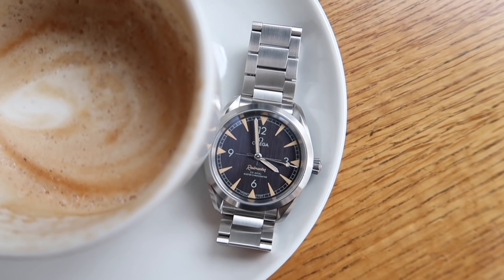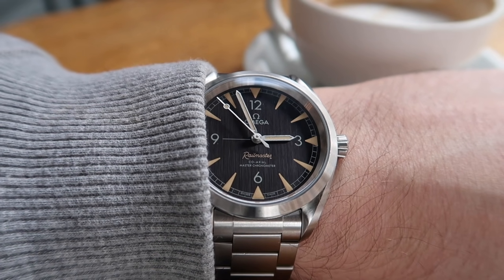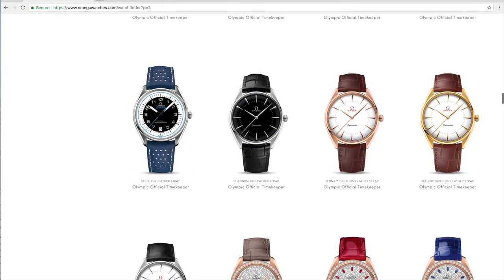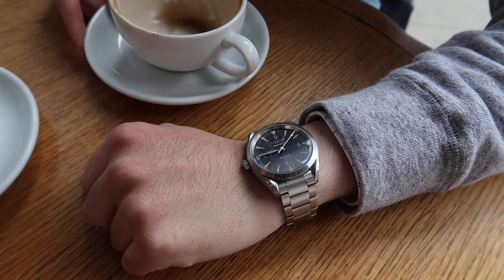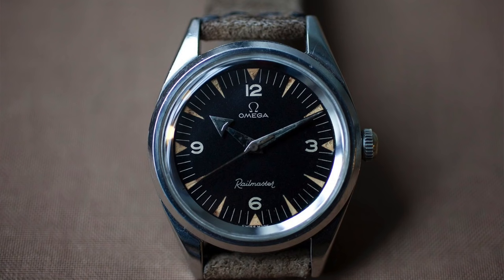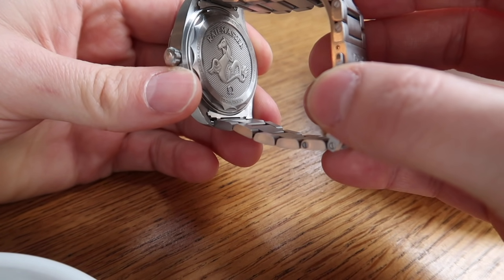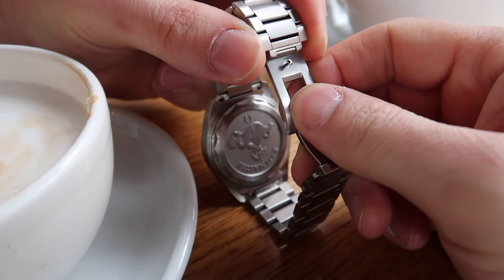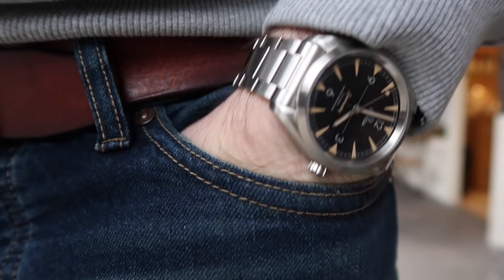OMEGA Seamaster Railmaster - Hands On and Geeky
Hi Guys,

One of my mates bought a new watch, the Omega Seamaster Railmaster 40mm. It's an amazing piece and this is my hands on review of the Railmaster. I also talk about it about the comparison between the Omega Railmaster and my Rolex Explorer.